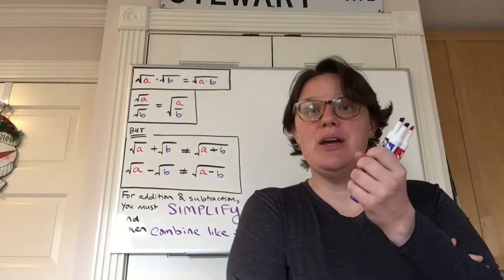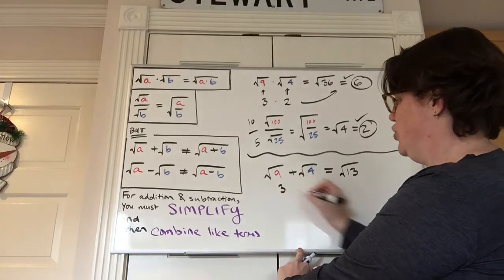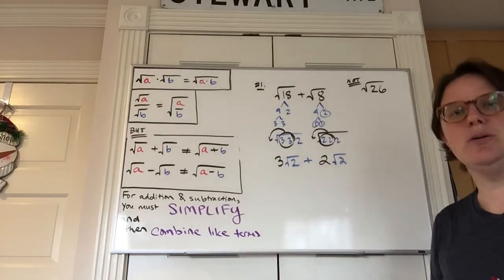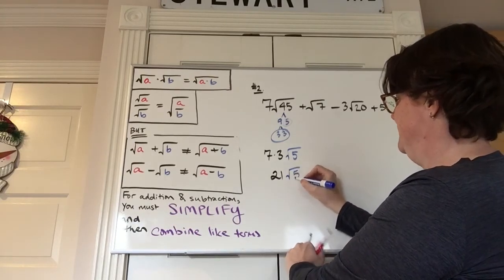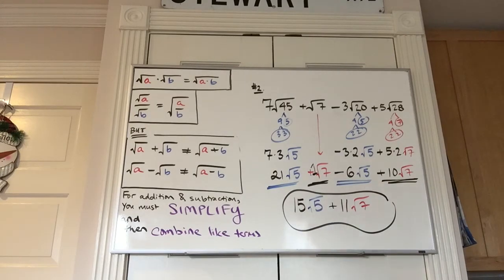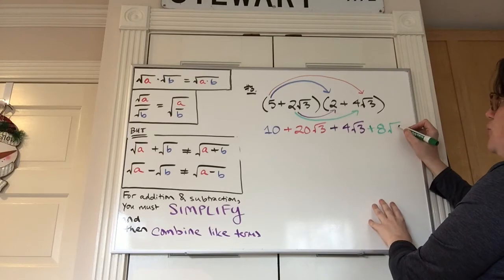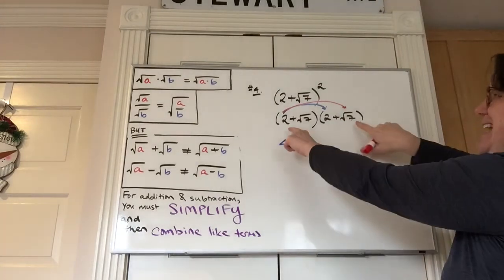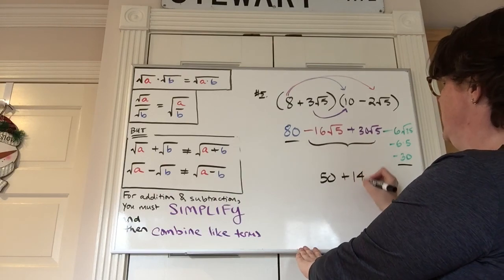Alg II - Video Lesson 6.2: Adding, Subtracting, and FOIL-ing Roots